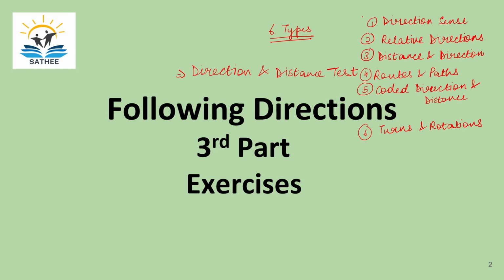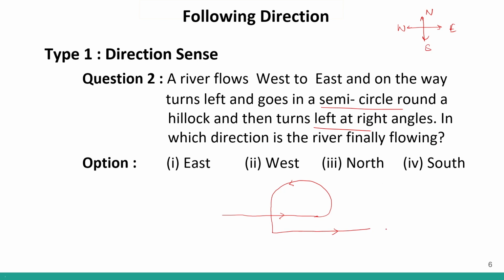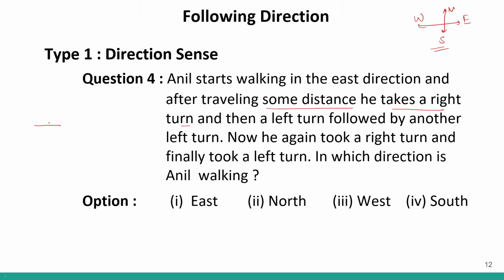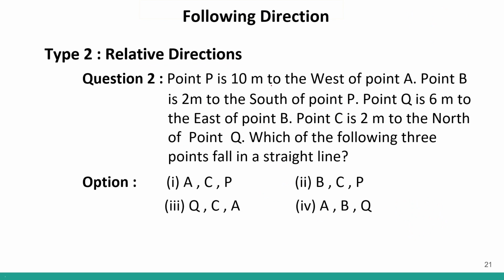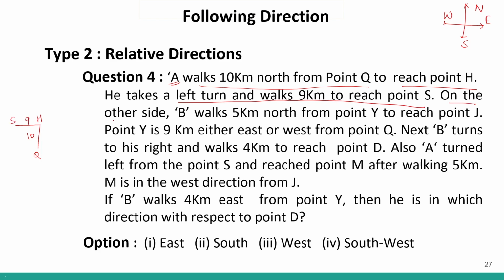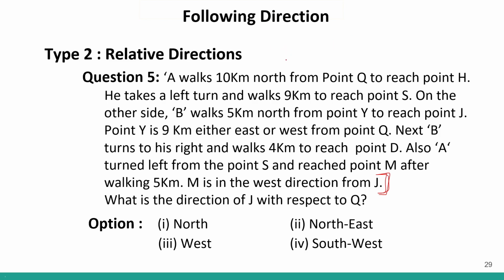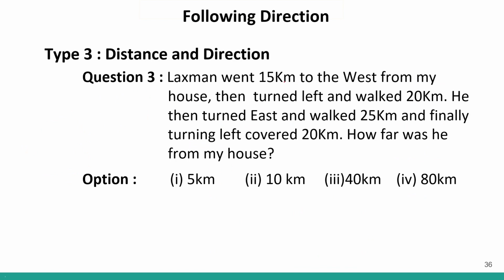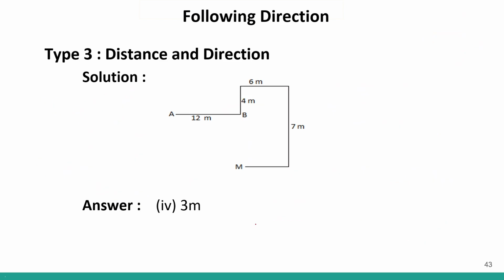Directional Analysis Sense Relative and Distances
Subject: Logical Reasoning
Programme Name: Following Directions
Course Name: CLAT

📡 Key Features:
Syllabus-focused Content